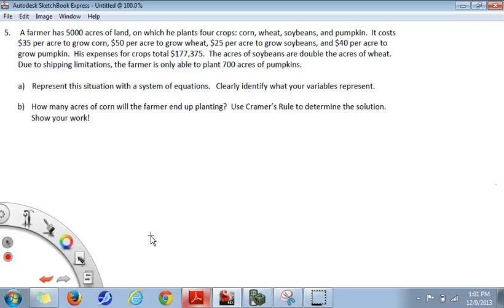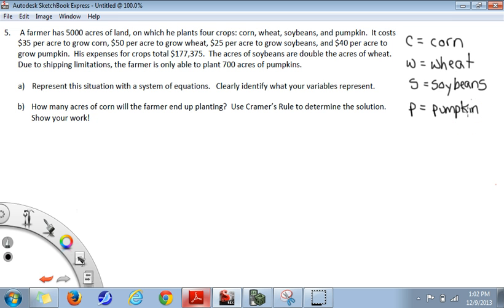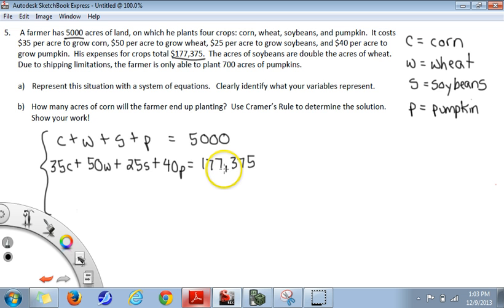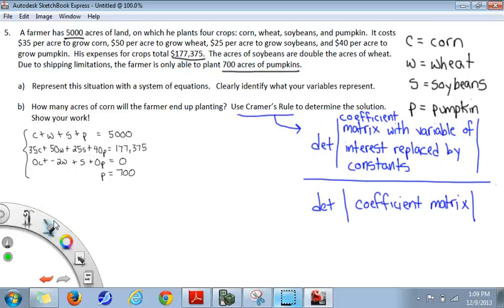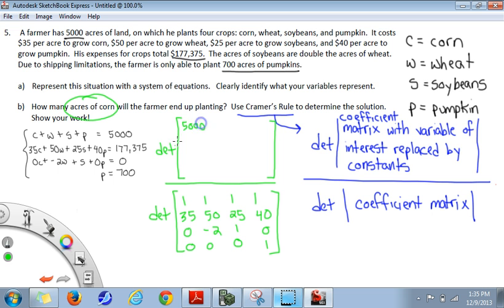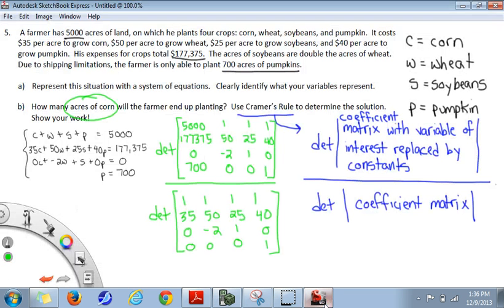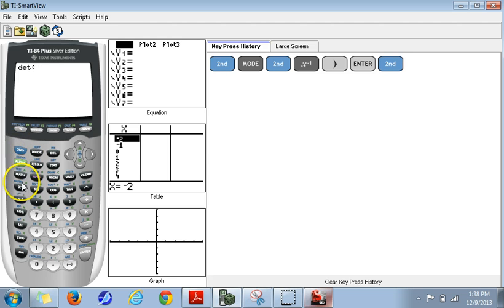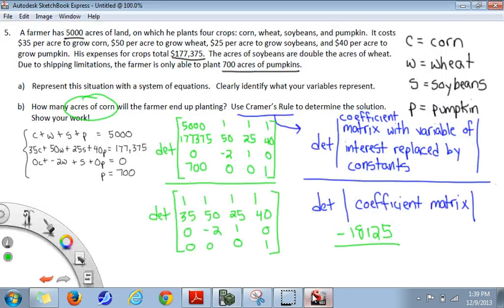PT4 Problem 5